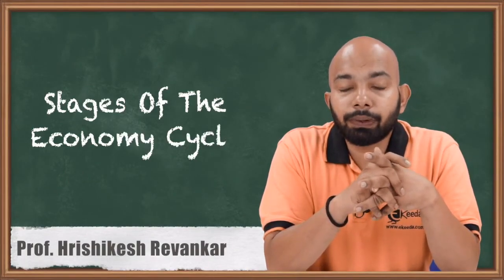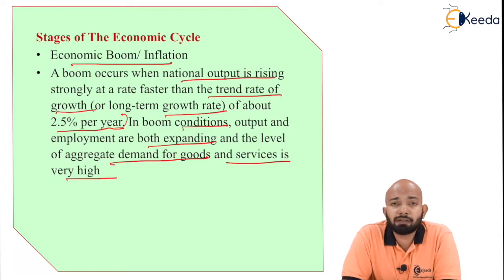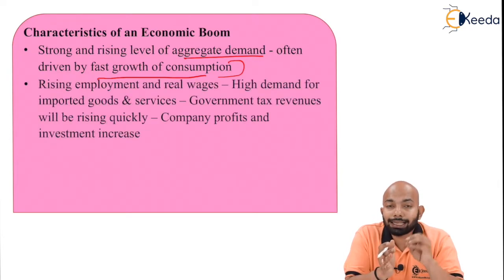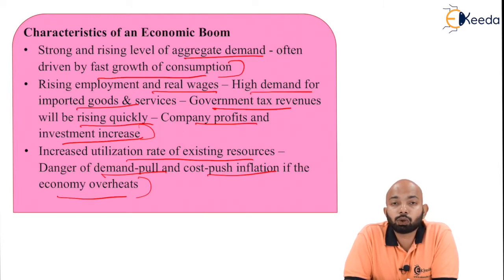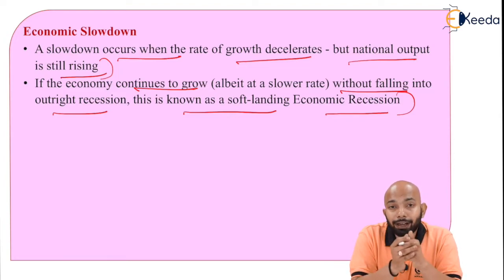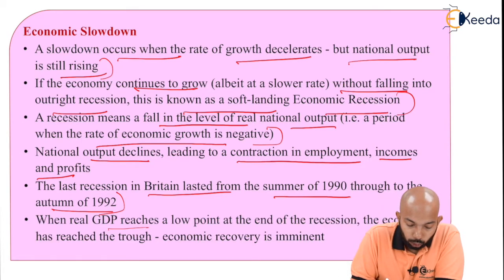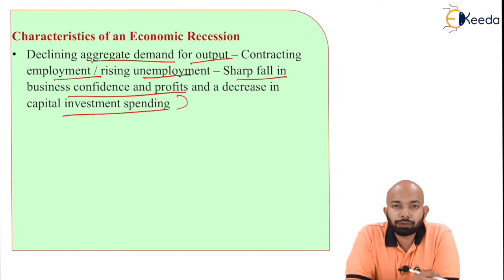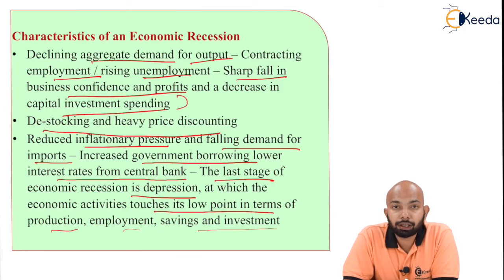Stages Of The Economy Cycle - Fundamentals of Economics - CS Foundation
Stages Of The Economy Cycle Video Lecture from Fundamentals of Economics Chapter of CS Foundation Business Economics Subject for all Commerce Students.

Fundamentals of Economics
Fundamentals of Economics Video Lectures
Fundamentals of Economics Tutorials

Happy Learning : )